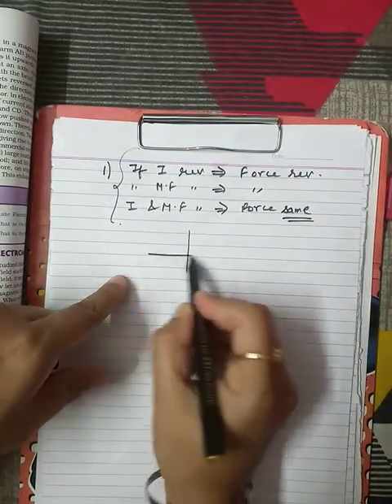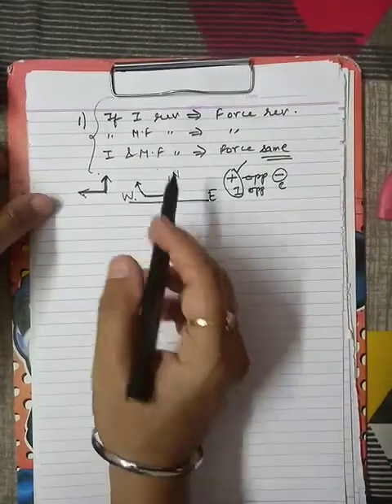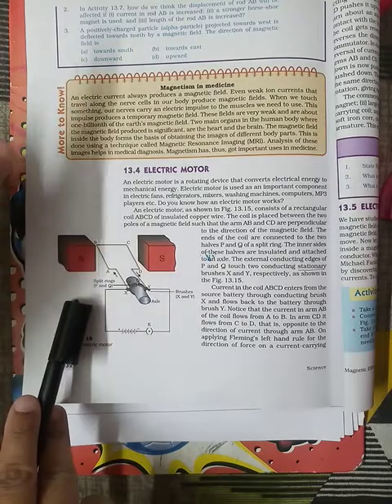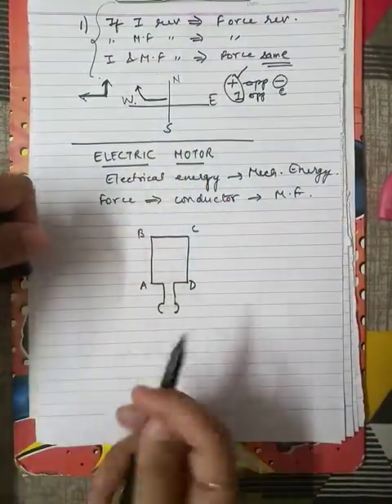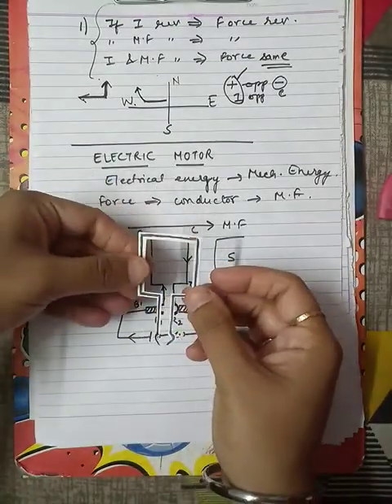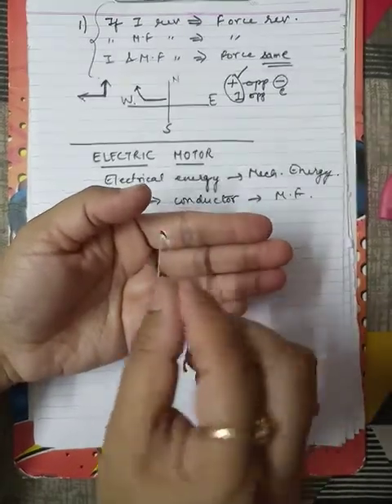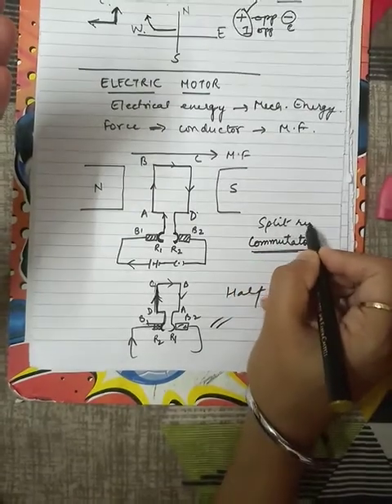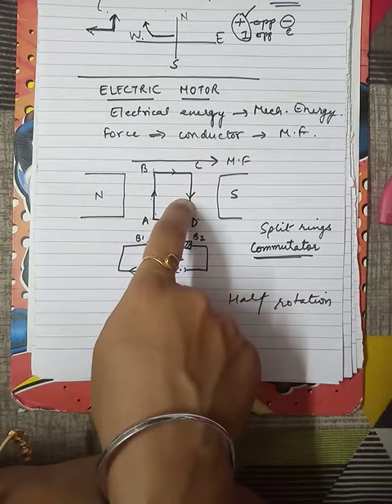Electric Motor and Fleming 's left hand rule || Class X || CBSE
Electric Motor - principle and working